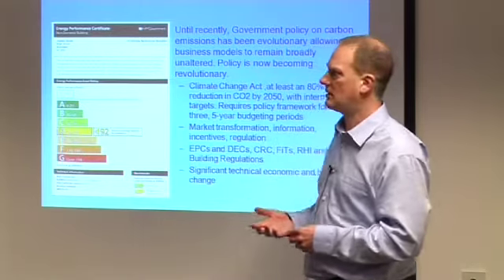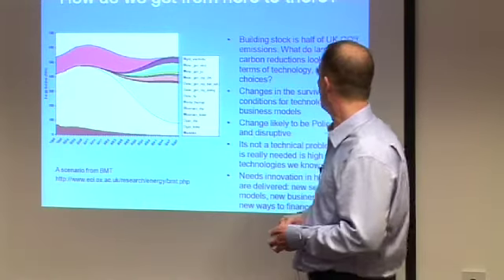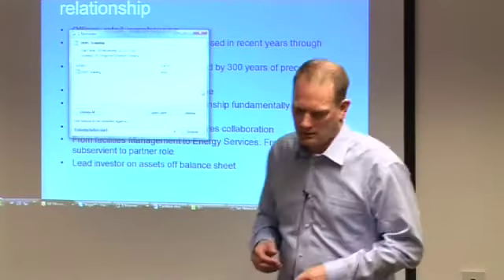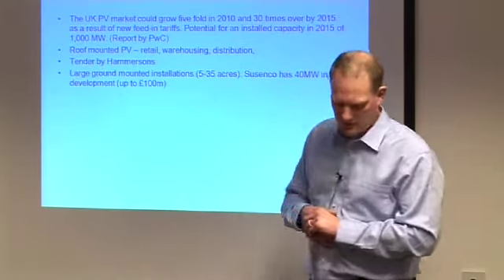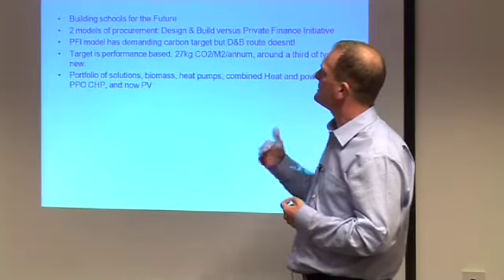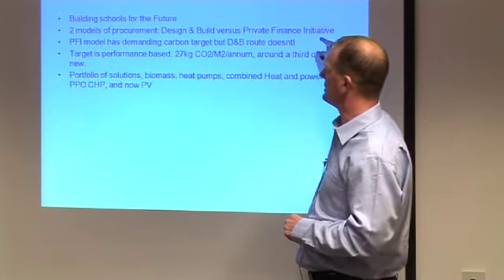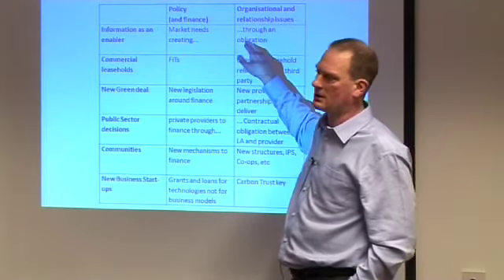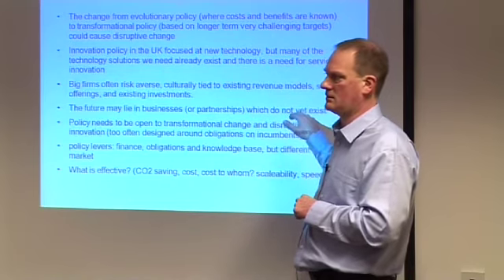Mark Hinnells: New business models for low-carbon cities